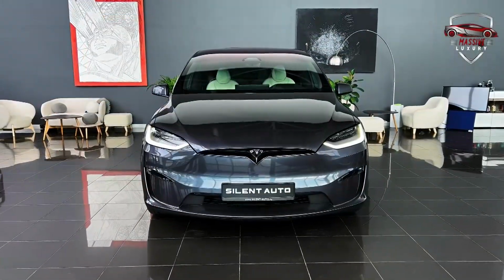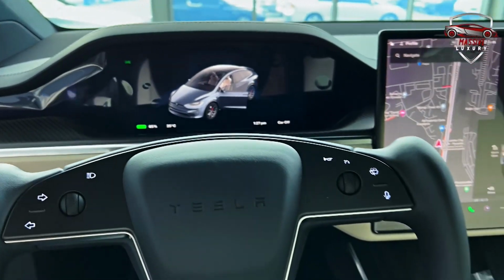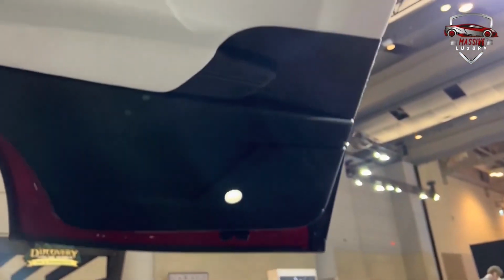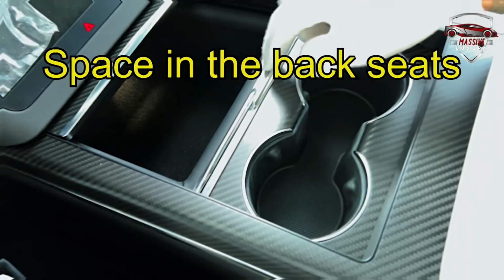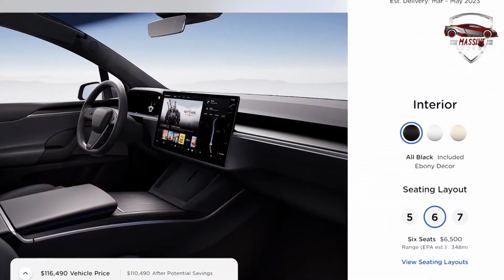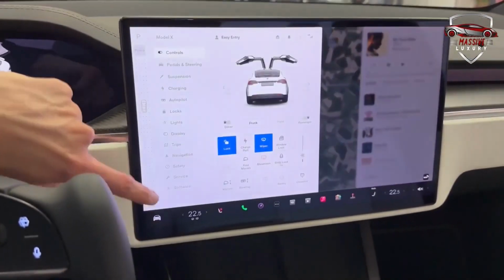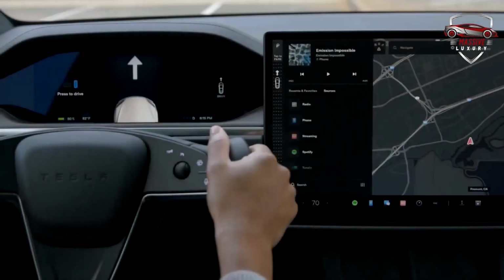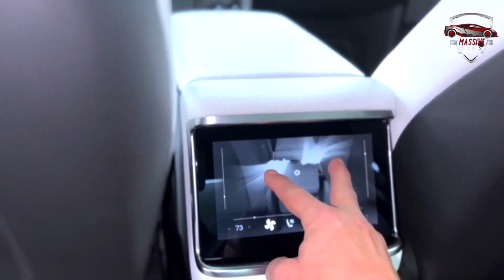Tesla Model X 2025 Review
Step into the future of automotive luxury with our comprehensive Tesla Model X 2025. This groundbreaking electric SUV seamlessly blends cutting-edge technology, exceptional performance, and eco-conscious design. From its sleek aerodynamic lines to the mesmerizing Falcon Wing doors, every detail of the Model X 2025 is a testament to Tesla's commitment to innovation. Explore the electrifying driving experience, delve into the state-of-the-art Autopilot features, and discover how Tesla continues to redefine the boundaries of electric mobility. Join us on a journey through the automotive evolution as we unveil the captivating allure and unparalleled sophistication of the Tesla Model X 2025.

👍 Like and 💬 Comment the video (it helps a ton!)

🔗 Share the video with anyone you think it might help in their car hunting:)